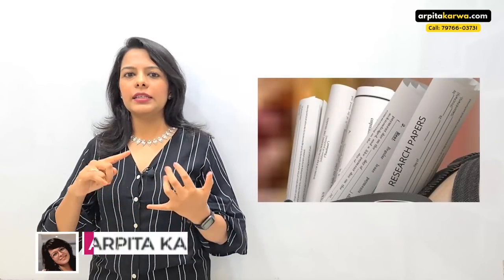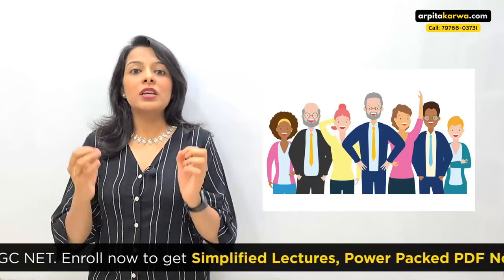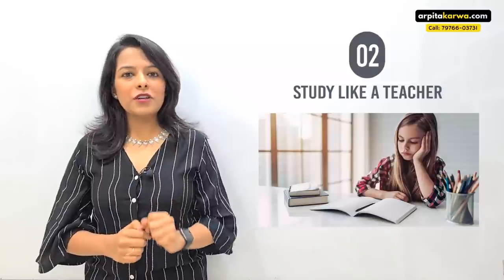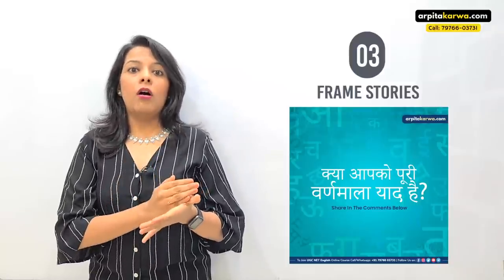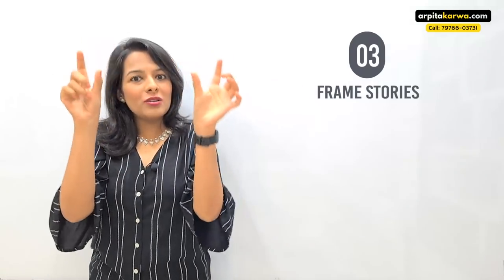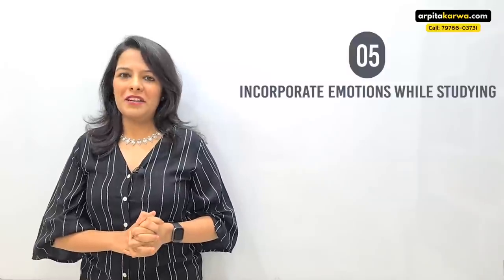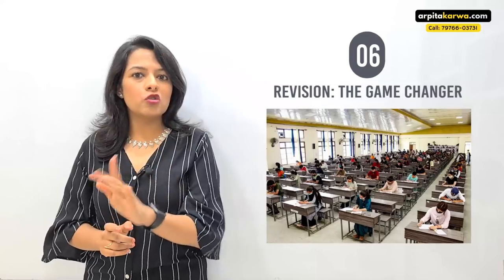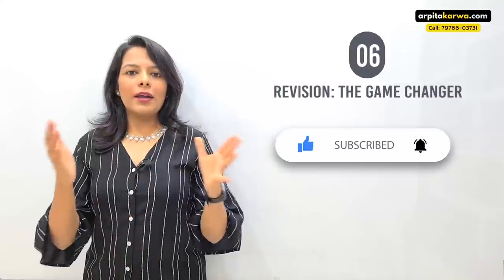6 Surefire Ways to crack UGC NET Exam in Last Few Days | Last Minute Exam Prep Guide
Maneuvering a winning preparation strategy is as important as completing the syllabus for UGC NET exam. The UGC NET Exam is said to be one the most prestigious examination in India, with lakhs of students preparing for it every year. What stands out for aspirants who ace the exam is a conceptual and comprehensive understanding of subjects backed with a winning strategy. If you are one of those who aim to clear this prestigious examination but are confused about the strategy and needs a kickstart for your UGC NET exam preparation, here are six comprehensive strategies that will help you to crack this exam & reach your goal.